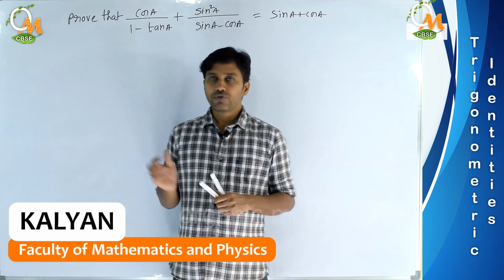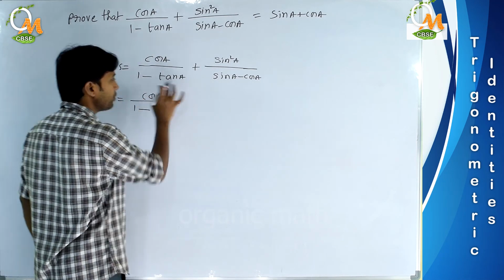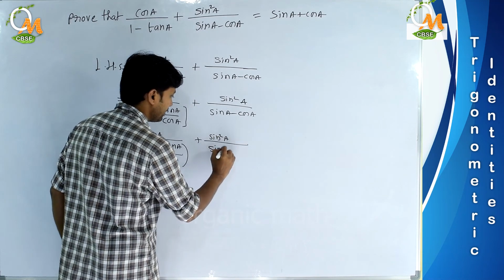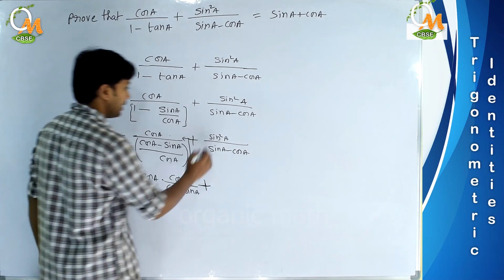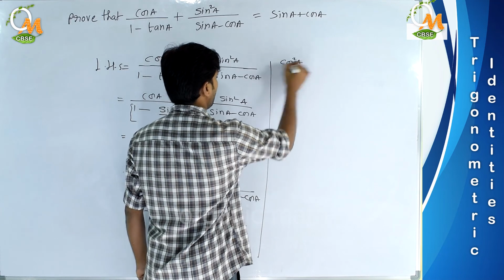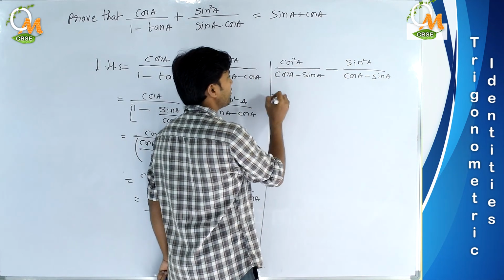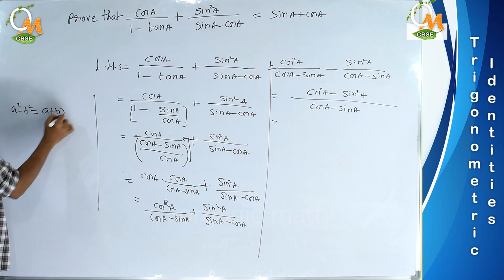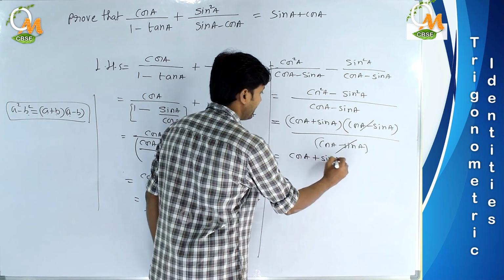CBSE New Syllabus 2021 | Chapter 8.5 | Problem No.37 | Trigonometric Identities | Organic Math CBSE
Prove : [ CosA/ 1-TanA + Sin^2 A/SinA-CosA ] = SinA + CosA